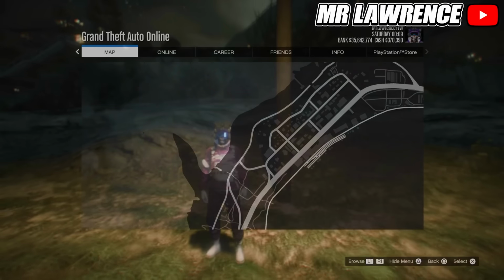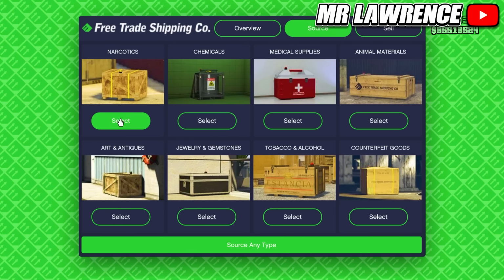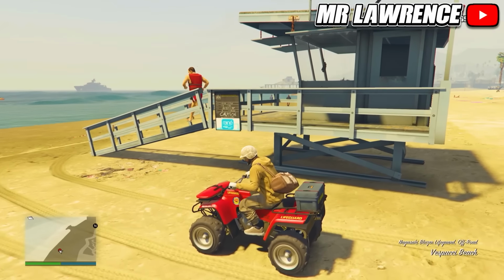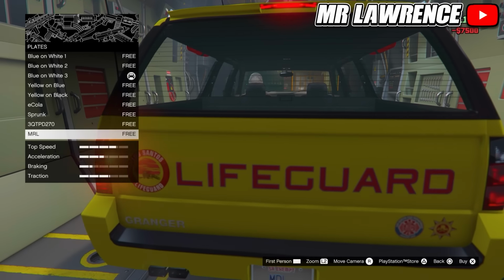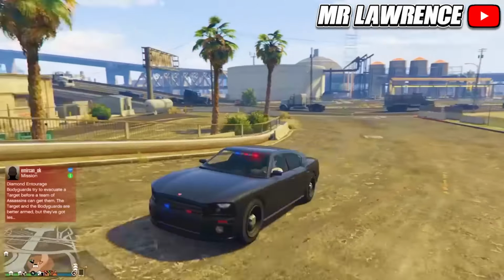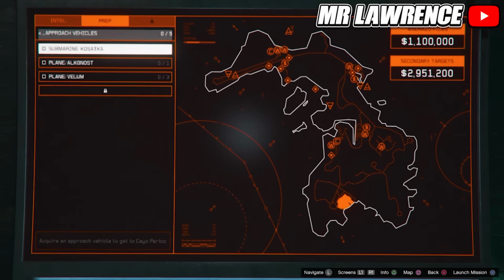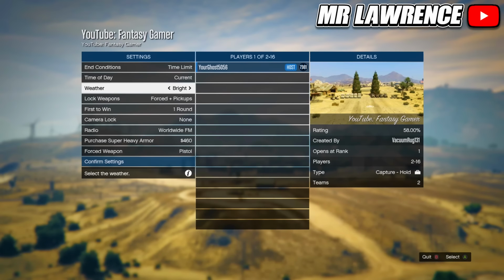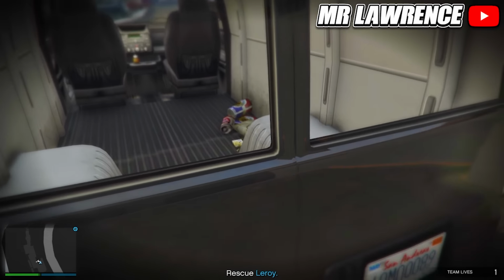*SOLO* How To Get ALL Rare Cars In GTA 5 Online! (All Rare Car Locations Guide)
GTA 5 Online Rare Cars / GTA 5 Online All Rare Cars / All Rare Car Locations In GTA 5 Online / GTA 5 Online Rare Car Locations / GTA 5 All Rare Car Locations

- Mr Lawrence 💎

•This video is published and owned by Mr Lawrence

In this video I'm going to be showing how to get all rare cars in gta 5 online. Let me know if you would like to see more gta 5 rare car locations videos by liking and commenting!

Tags -